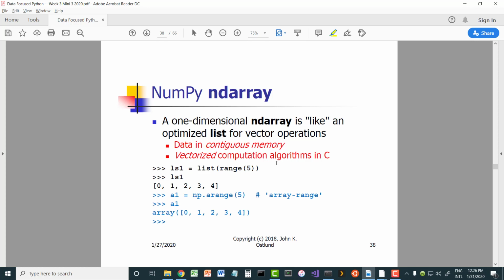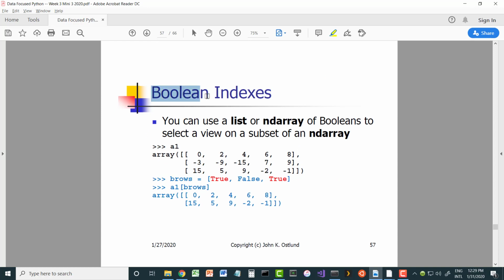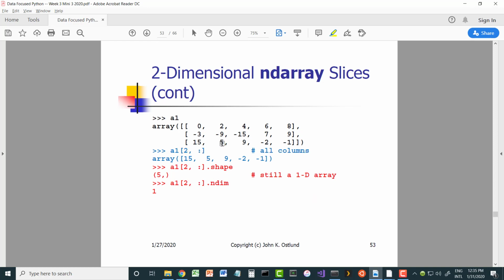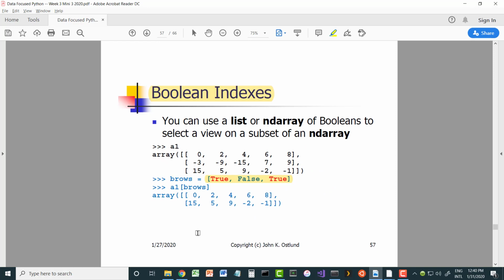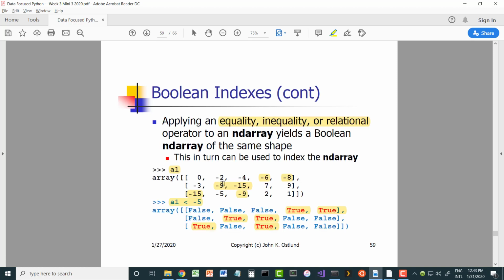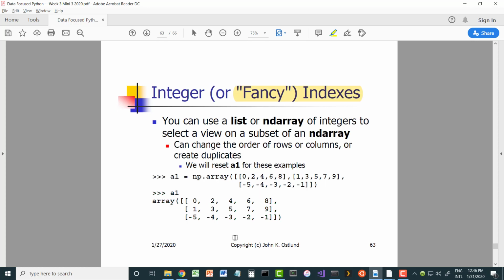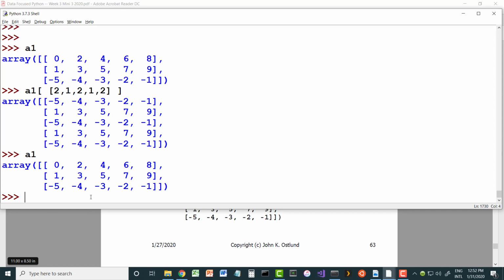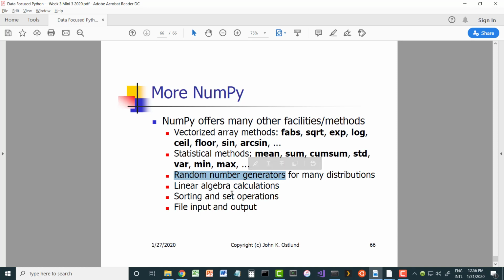DFPB3_Wk3_3_of_2